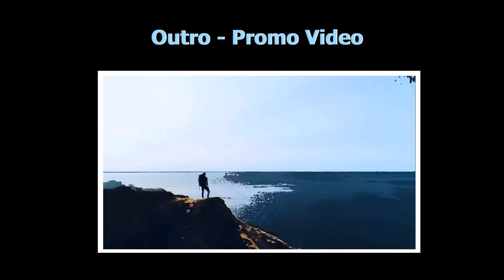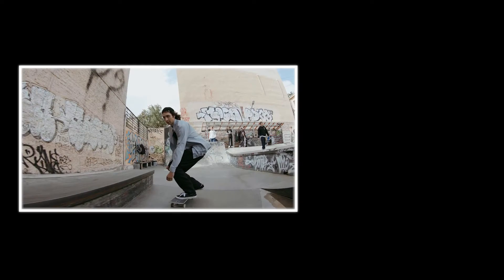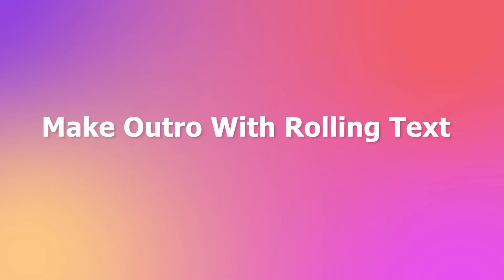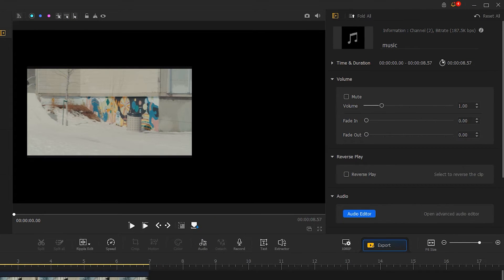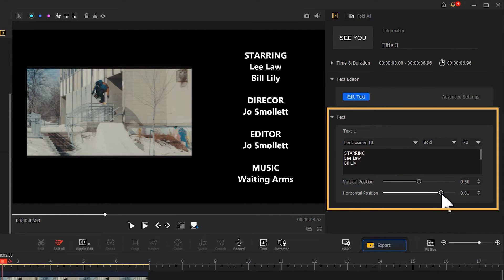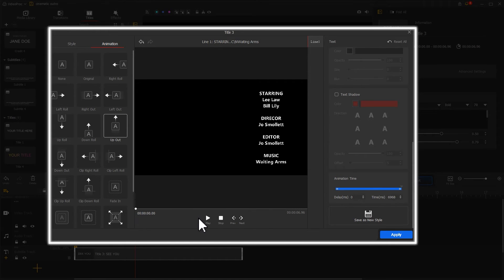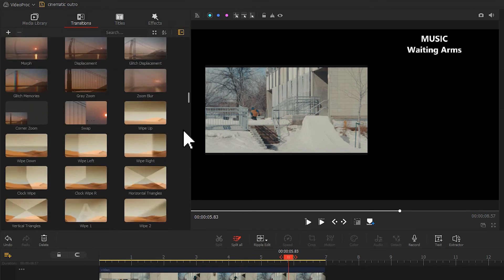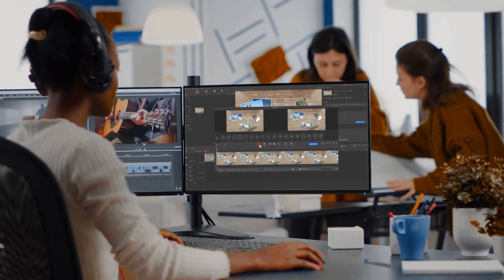How to FREE Create Rolling Credits in One Minute | VideoProc Vlogger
Learn how to create rolling movie credits (also known as end credits or closing credits) in one minute. This is also helpful for beginners making a cinematic movie style outro for the everyday videos.😉
Ending credits usually consist of two parts: 1) the collection of outtakes, bloopers, and other motion graphics information we want our audiences to see. 2) the scrolling credits for showing thanks to the people involved in the video project. In this tutorial, let’s focus on how to create the end credits rolling text by using the flexible and FREE text editor of VideoProc Vlogger. And thanks to the self-explained UI of this powerful video editor, we can create the scrolling text within several clicks.🤗
how to create rolling credits

Timestamp:
0:00 Intro
0:33 What do the end credits consist of
1:25 Make outro with rolling text
3:56 Tweak the details
4:40 Summarize